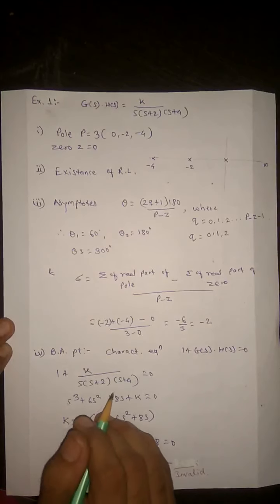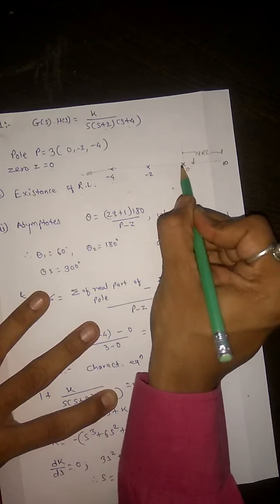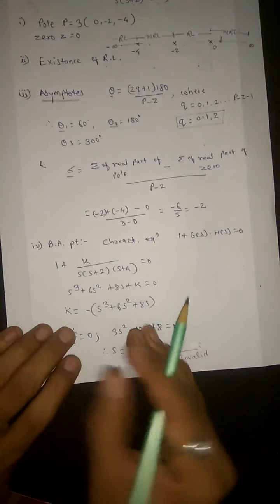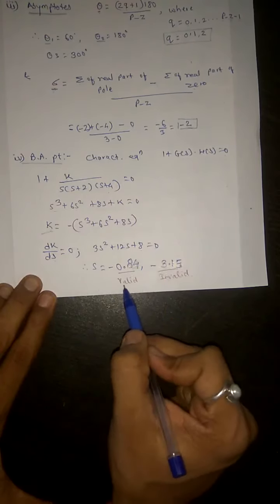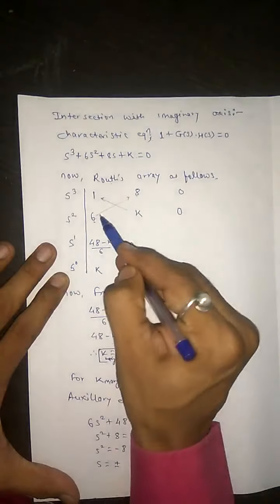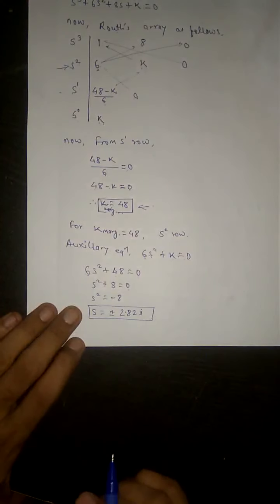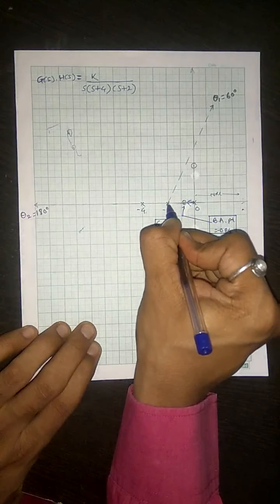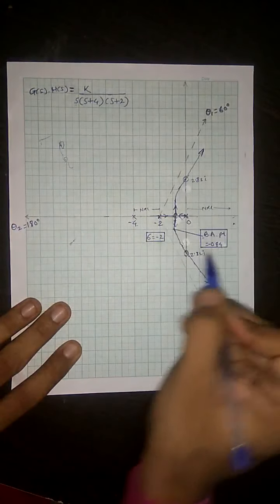ROOT LOCUS (Lecture: 5th) by Pawan Shivankar